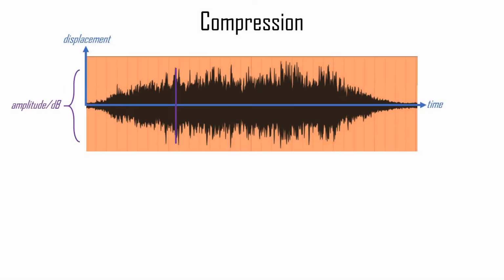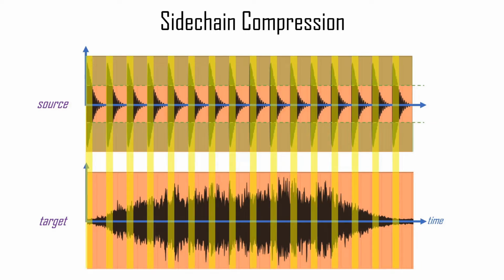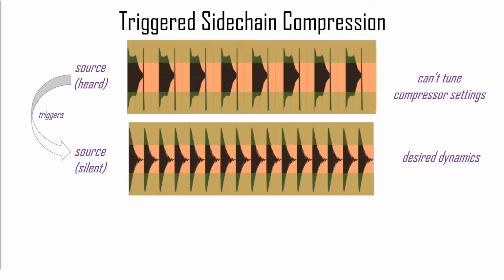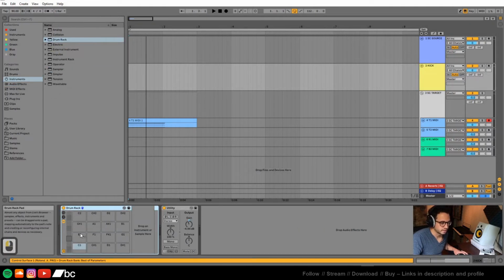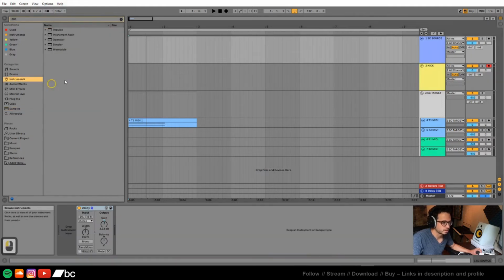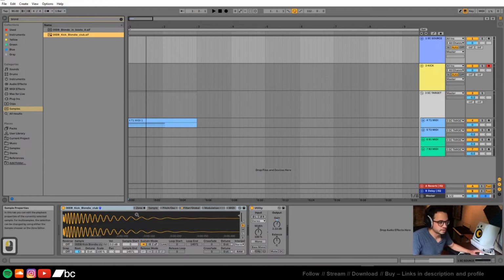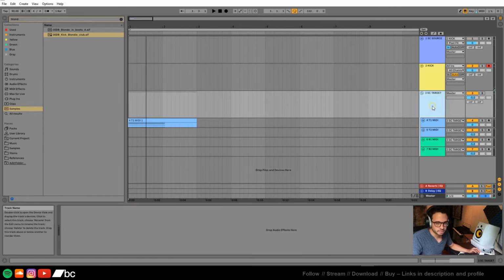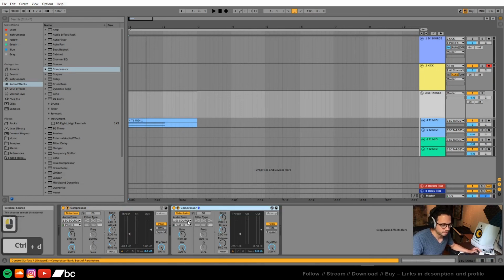How to: Triggered Sidechain Compression (Music Production) | Five-Minute Clinics Ep. 1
Trigger Warning!!
Five minute clinics shares helpful music production related tips in 5 minutes or less.

In today’s episode, triggered sidechain compression is used to control the amount and duration of sidechain compression better than with using the sound that you actually hear.

The tutorial is in Ableton, but the same ideas apply to other DAWs, just with different clicks.

0:00 Introduction
0:37 Kinds of Compression
1:42 In Ableton